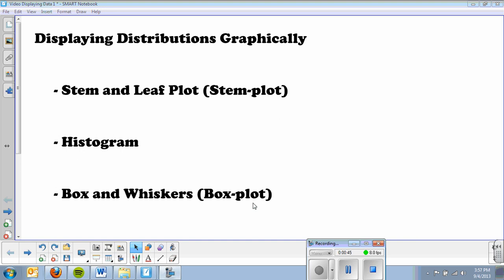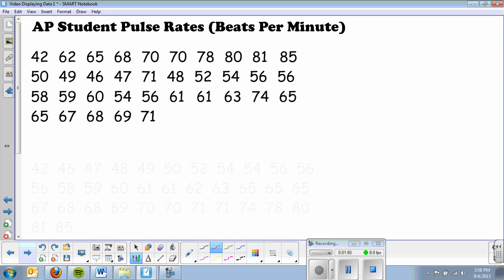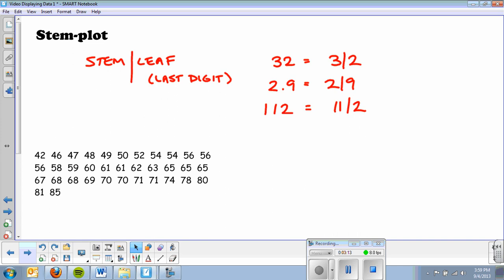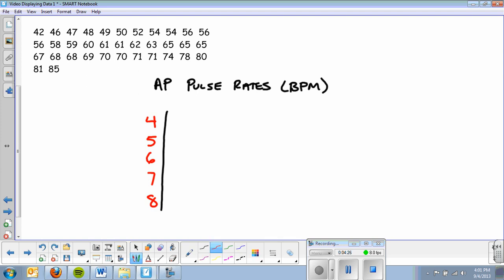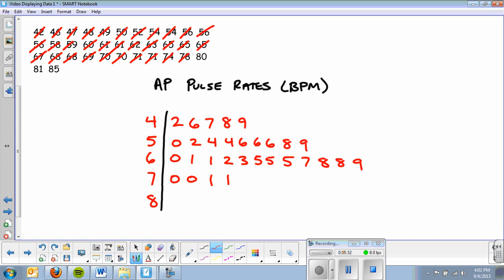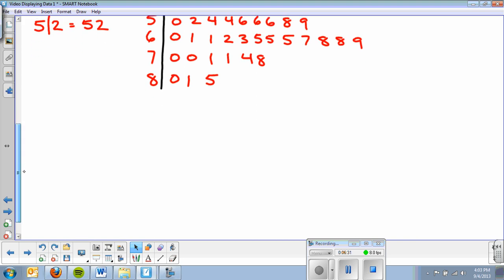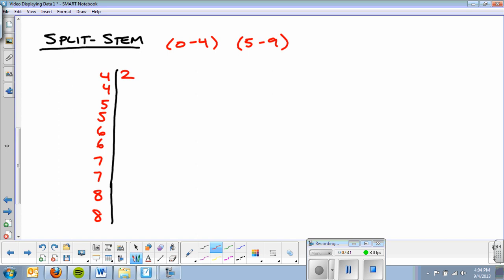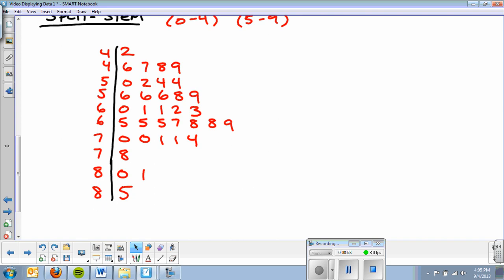How to make a Stemplot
Stemplots to help describe data. Also shows split stem.